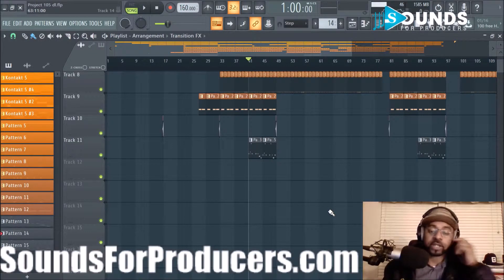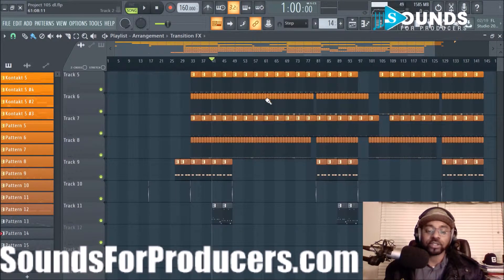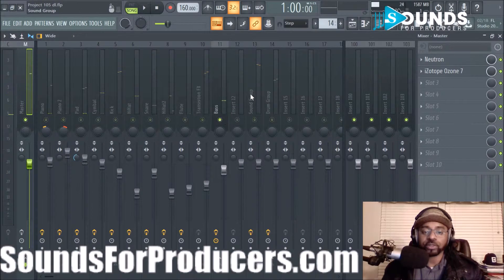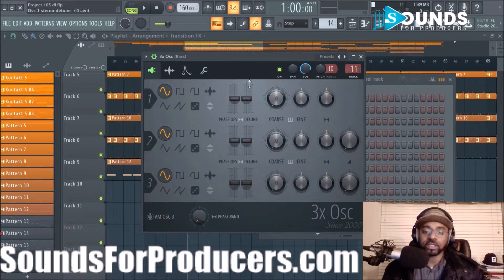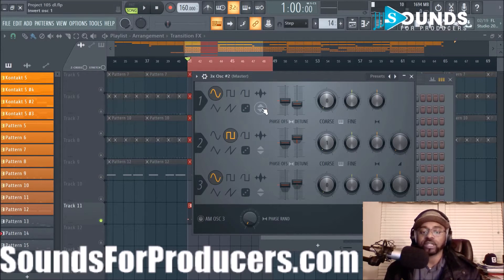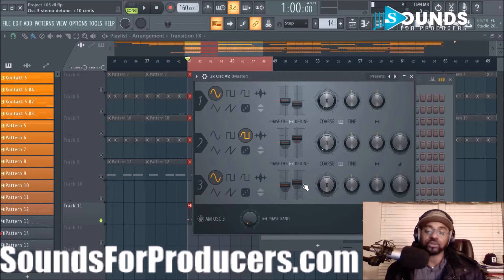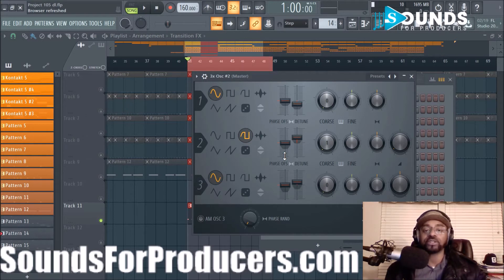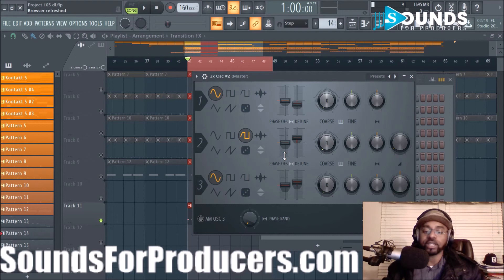Production Tips - This Can't Be This Easy in fl 20?!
Plenty of goodies in here for you to create some DOPE beats with & also will inspire you especially when you are having beat block.

THE SITE IS HERE!